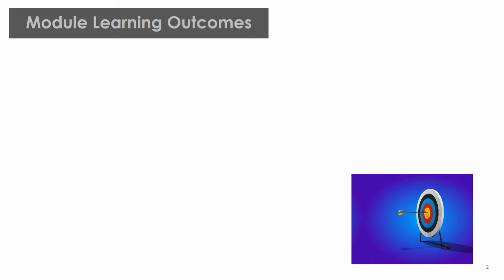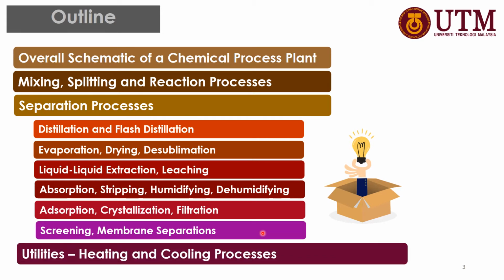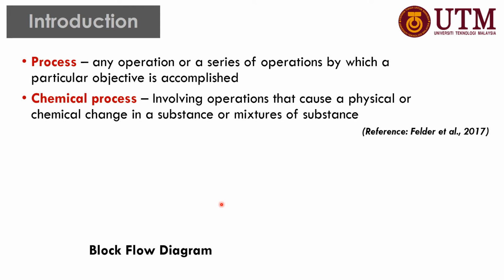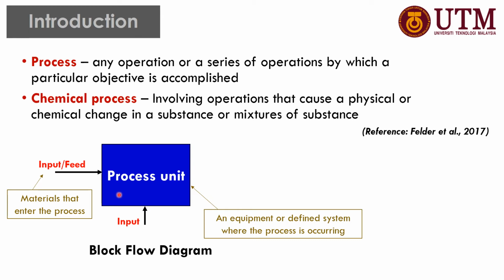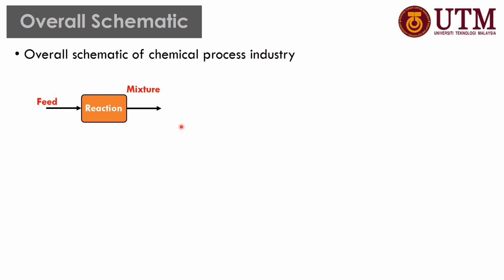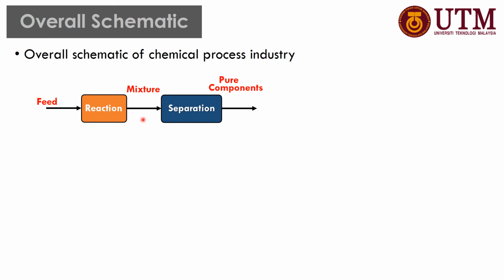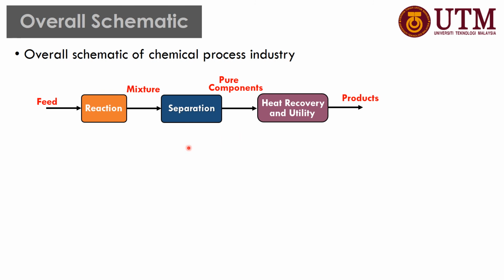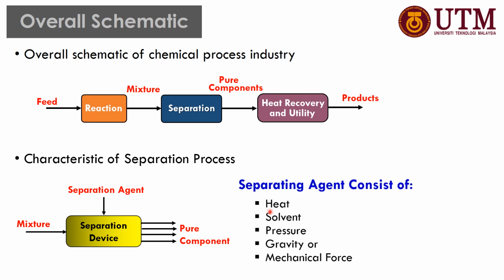Introduction to Chemical Processes - Part 1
Educator @ VLE Project